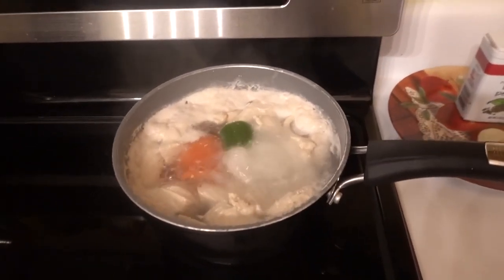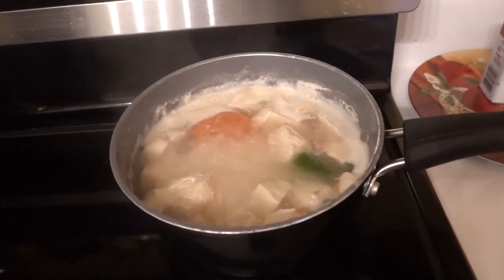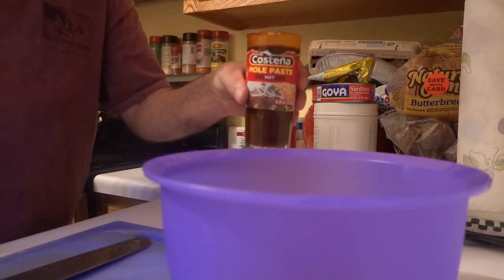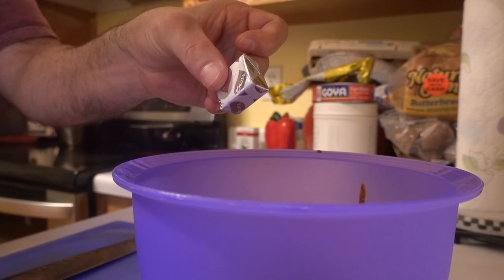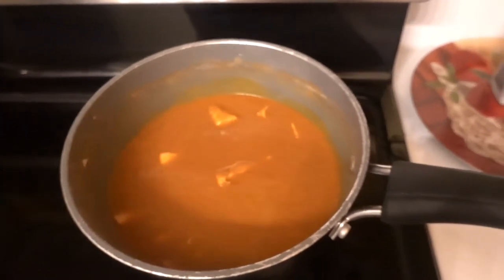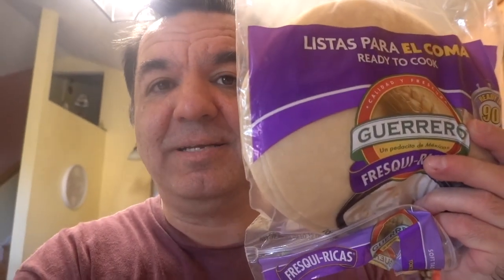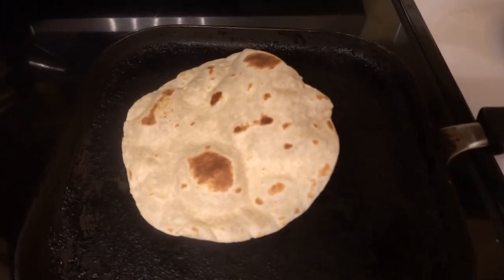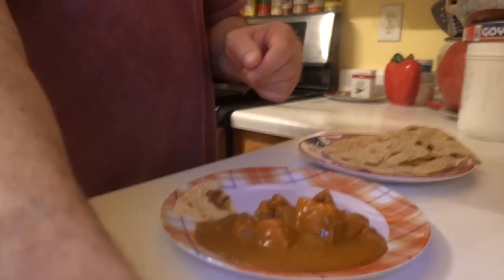Delicious Chicken Breast Mole Recipe You Can't Resist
Unlock the Secrets of Mastering the Art of Irresistible Chicken Breast Mole.

How To Make A Chicken Breast Mole That's Delicious!

Taking Scooter Rides to New Heights: Zayden Pushes the Limits of Scooter Riding on His Home Driveway